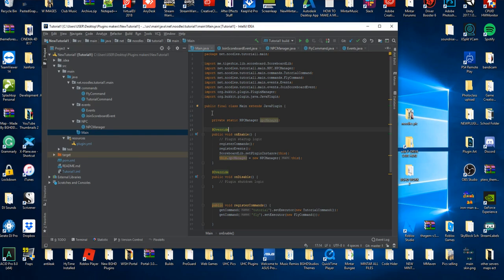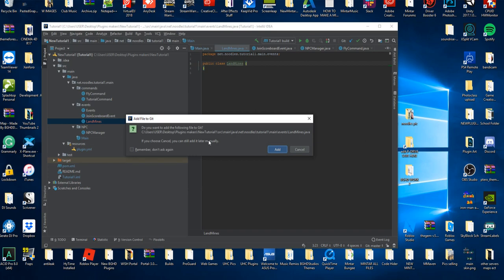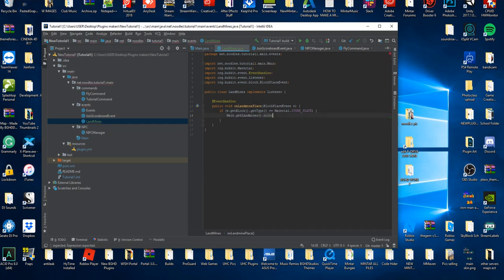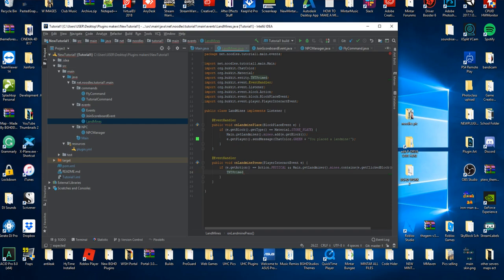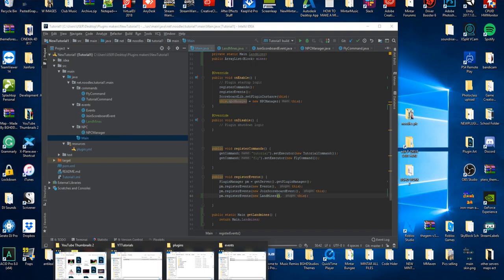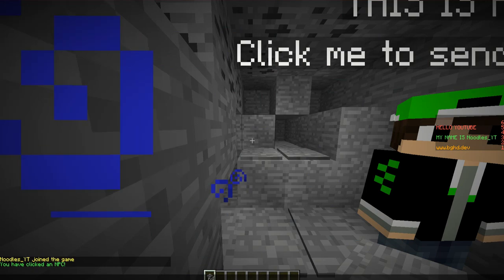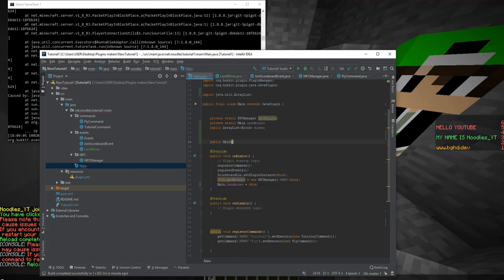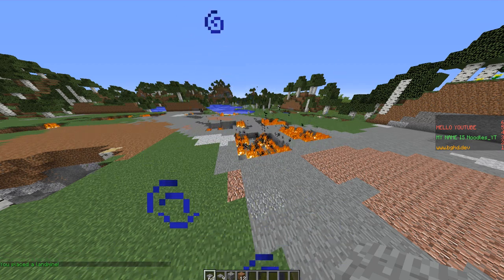Spigot Coding Tutorial Ep#7 - Landmines